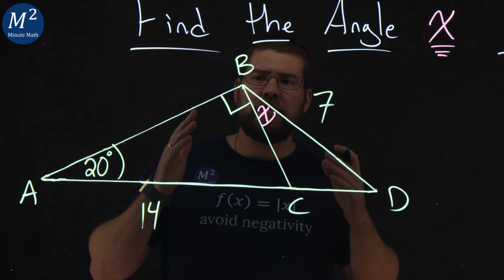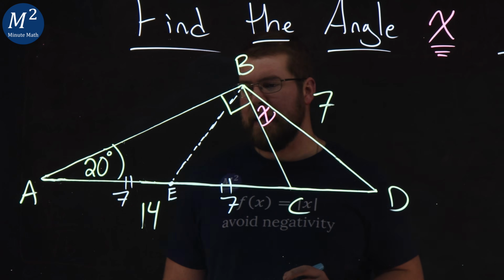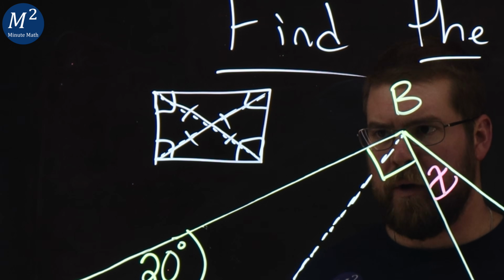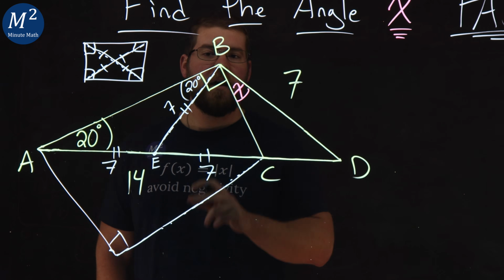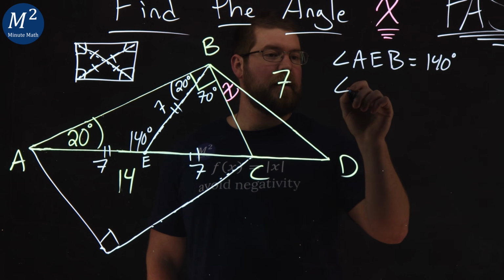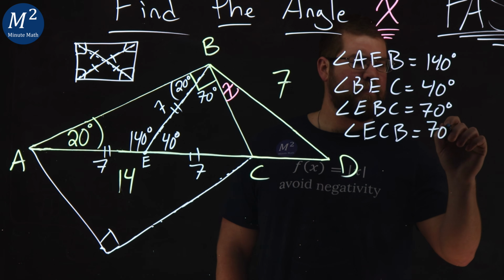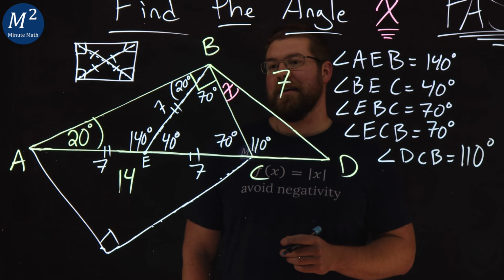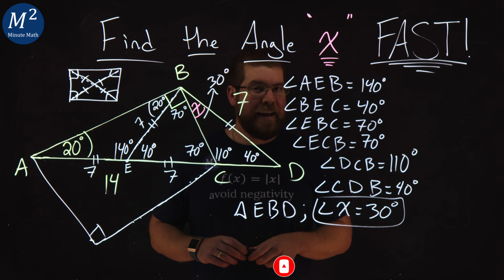Can you find the angle of X Fast? | Minute Math Tutorial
Can you find the angle of X fast? We use the diagonal properties and the exterior angles theorem to find the unknown angle x in this triangle.

Time Stamps:
00:00 - The Problem
00:27 - The Steps
05:35 - The Answer